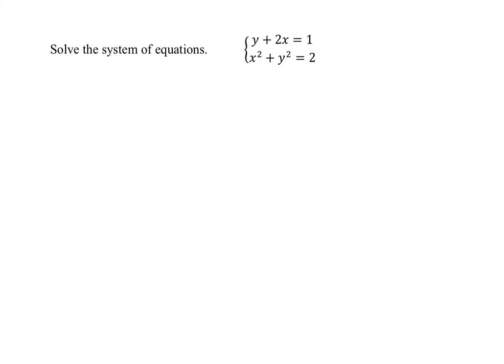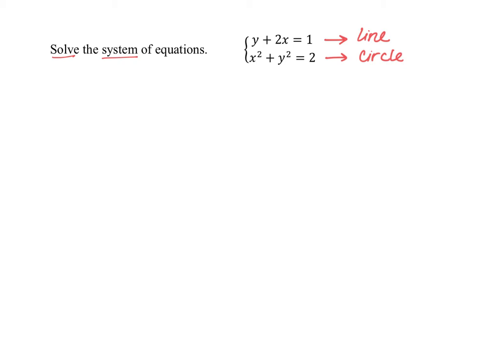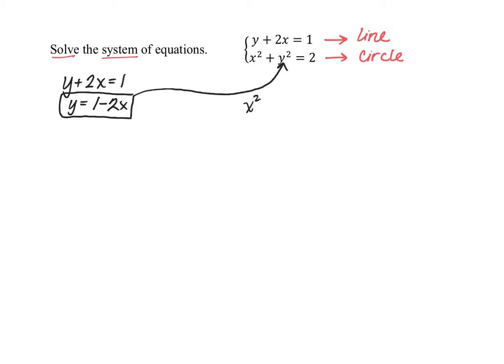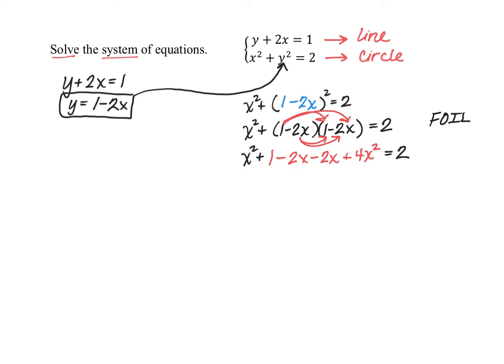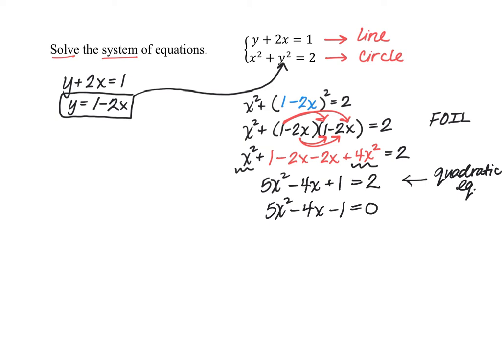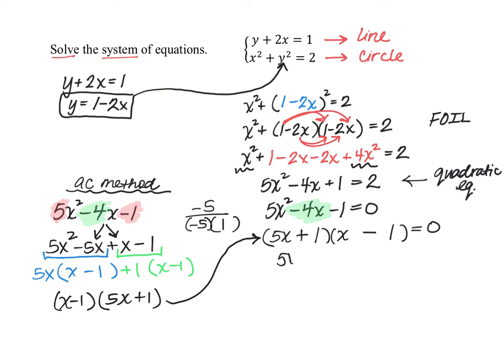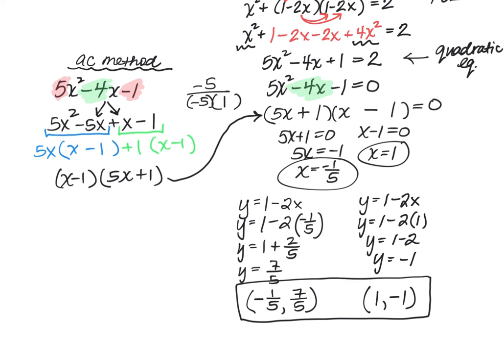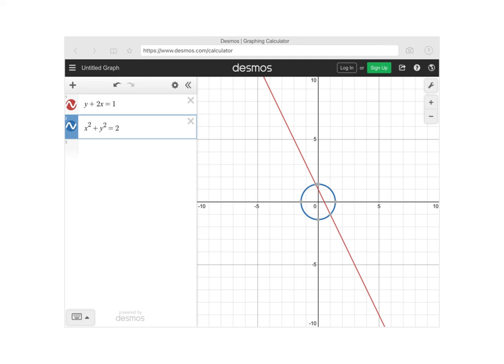Solving a System of Nonlinear Equations Algebraically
This nonlinear system of equations contains a line and a circle. The substitution method is shown for solving.